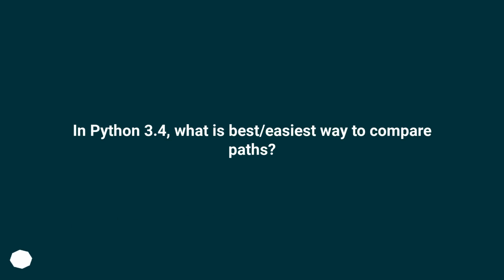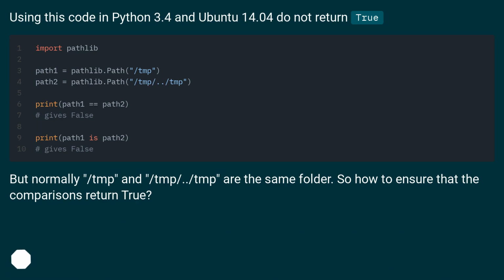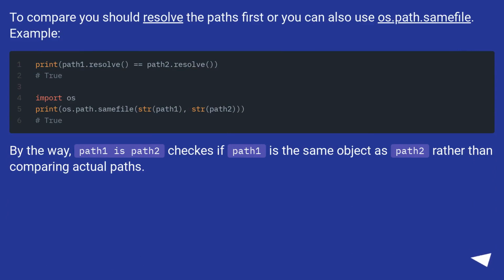In Python 3.4, what is best/easiest way to compare paths?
Chapters
00:00 Question
00:37 Accepted answer (Score 10)
01:04 Answer 2 (Score 3)
01:24 Thank you